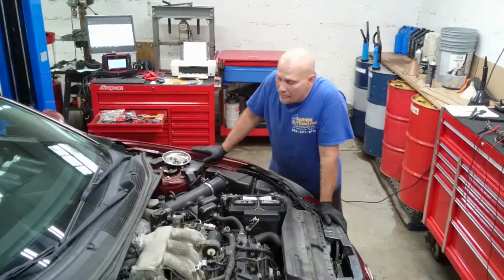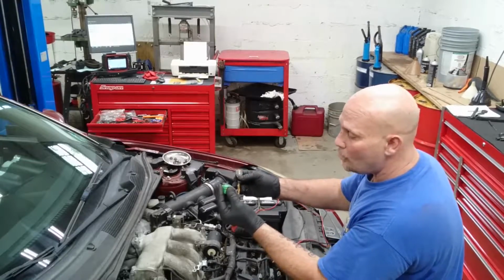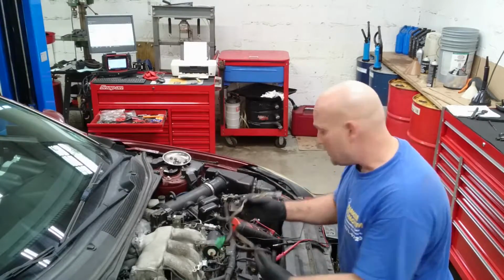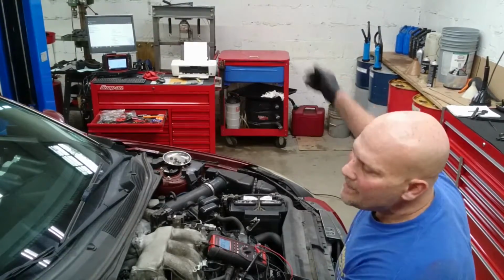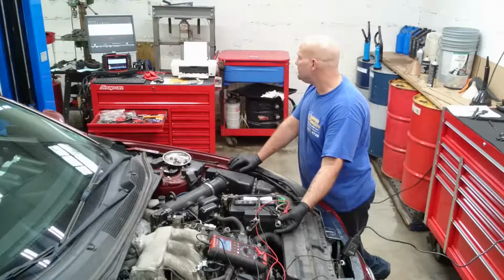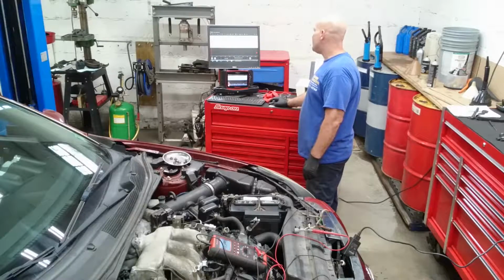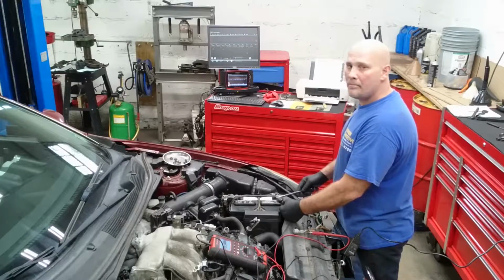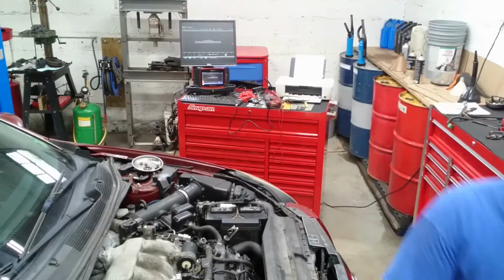2004 Nissan Maxima